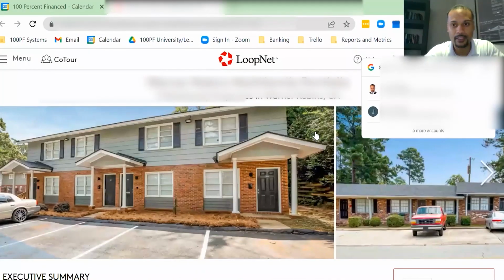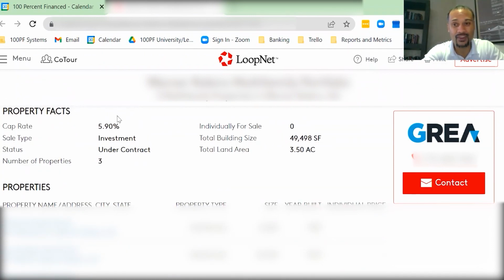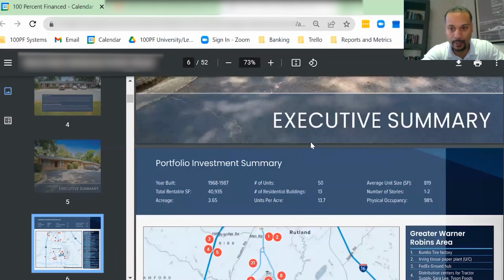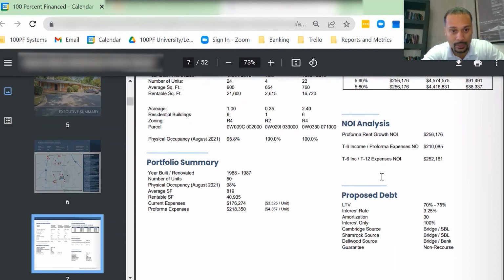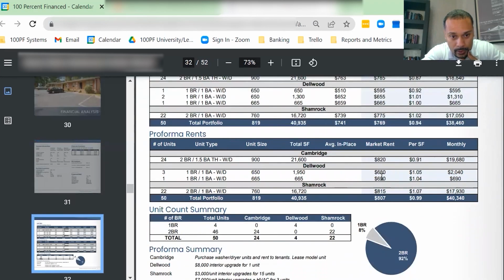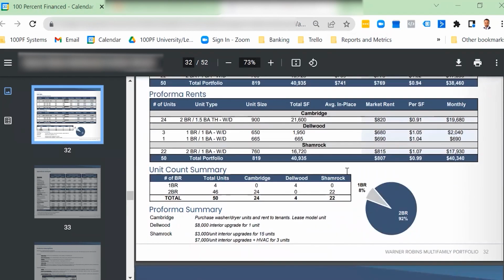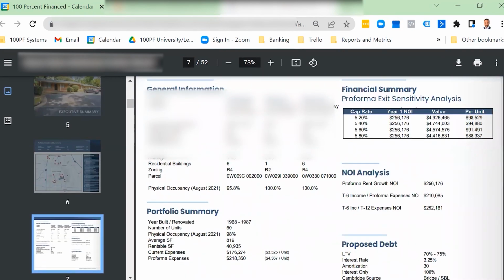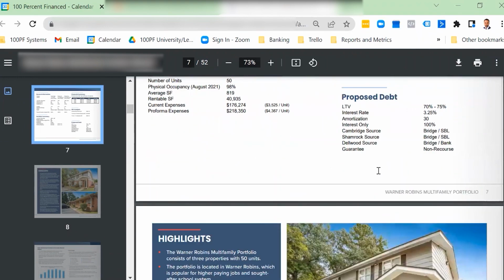50 Unit Cash flowing Property Deal Analysis | Juan Pablo